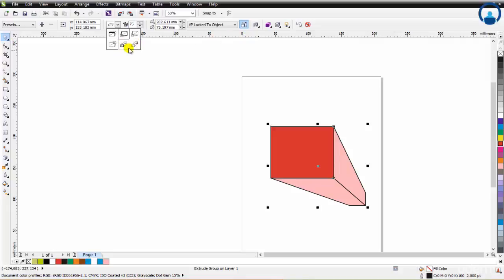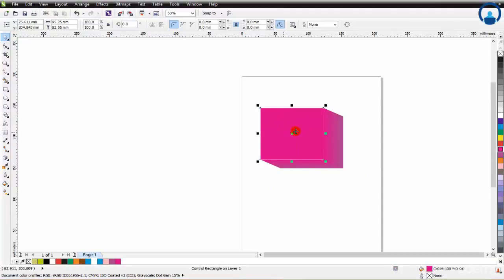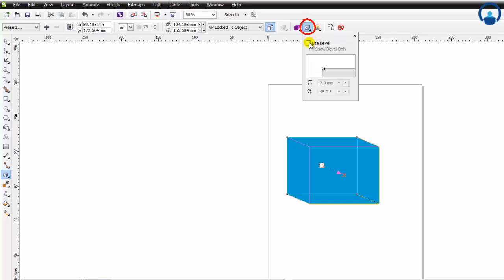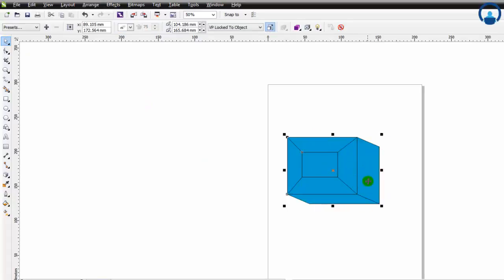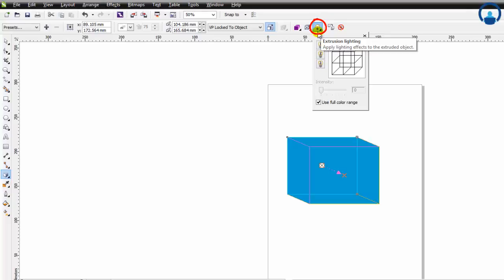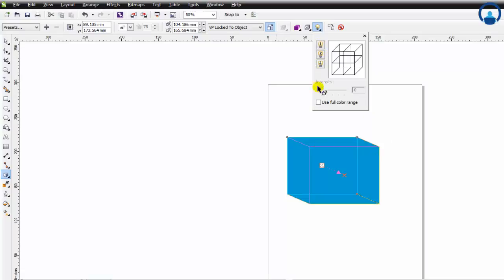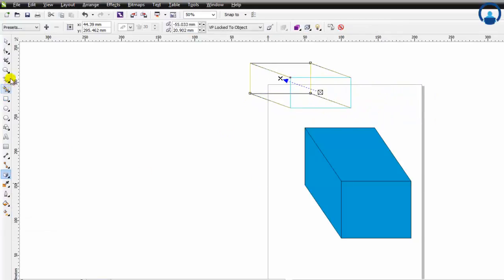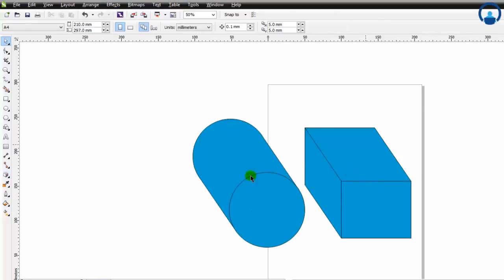074 Extrude Tool Part 4